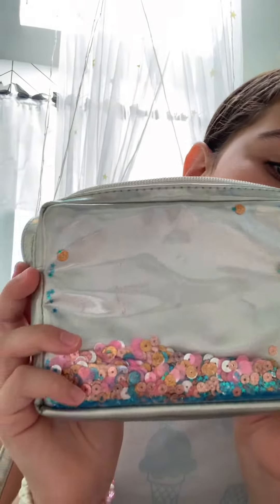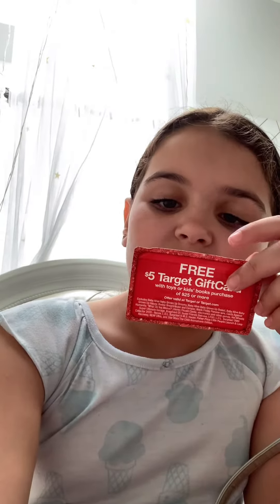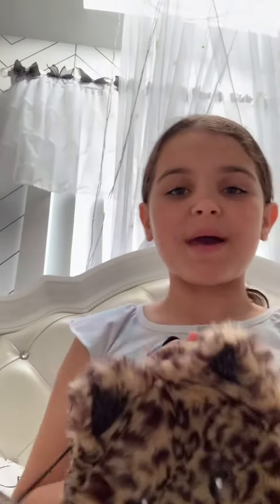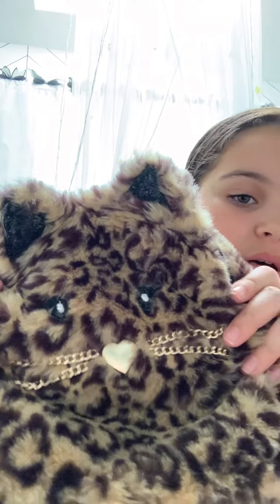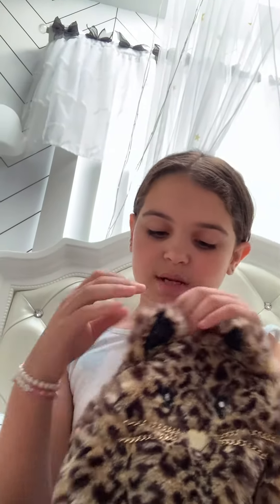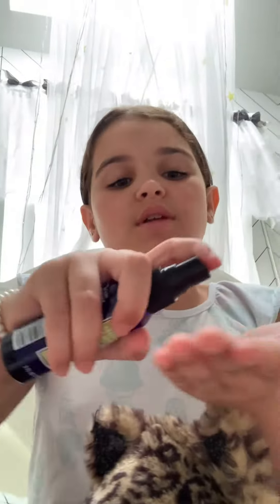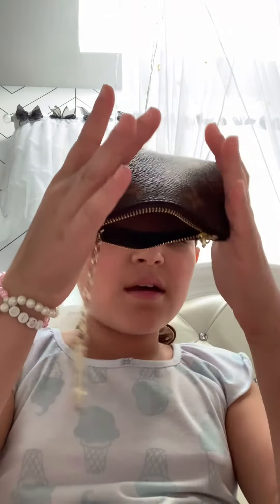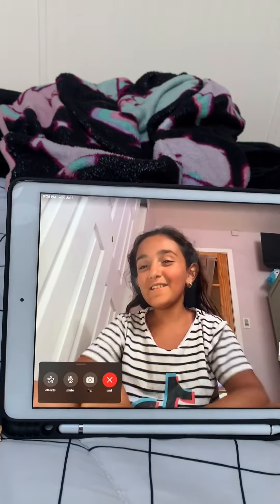WHATS IN MY BAGS? 👛|| Gianna The gamer YT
Hi everyone! Welcome back to another video on my channel. Today I will be going through my bags to see what I can find! 🎒 Enjoy the video!!